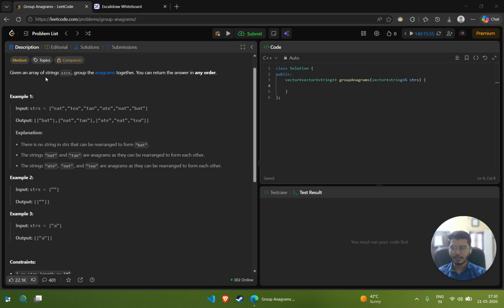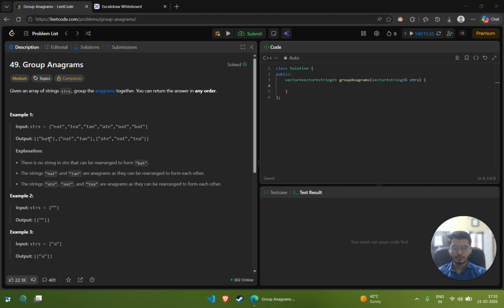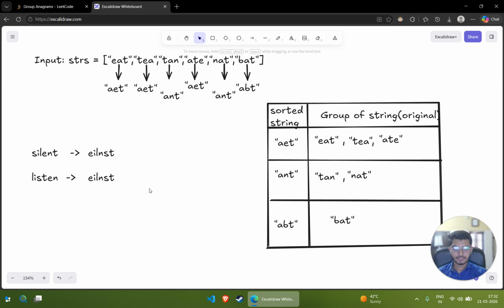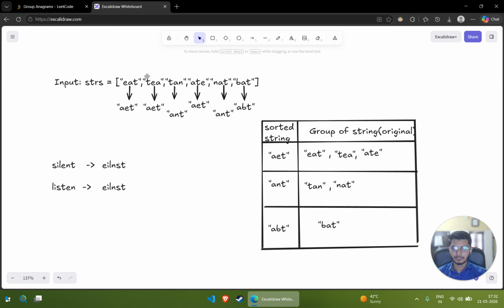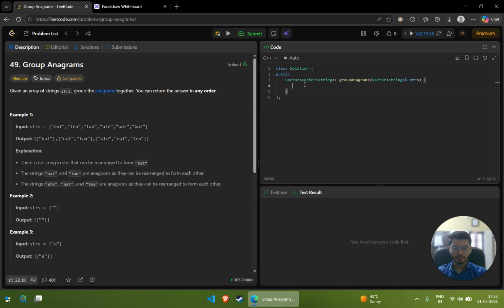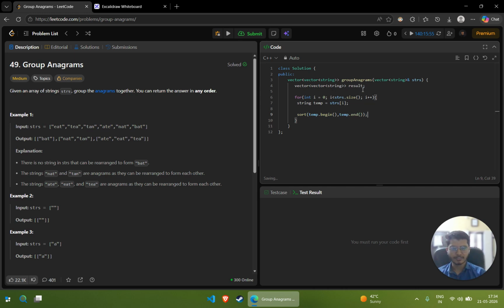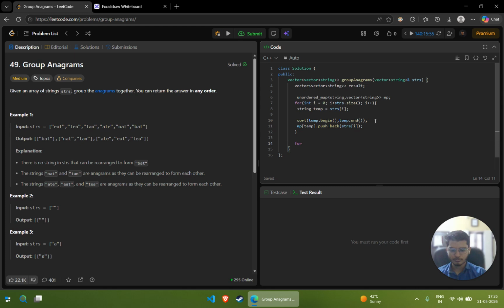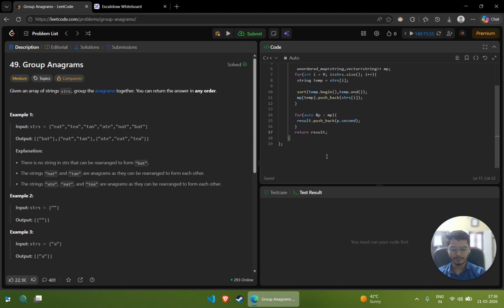LeetCode 49 | Group Anagrams | C++ Solution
In this video, we are solving LeetCode Problem 49 - Group Anagrams.

In this problem, we are given an array of strings, and we need to group together the strings that are anagrams of each other.

💡 We will understand:
✔️ Problem Statement
✔️ Approach & Logic
✔️ Step-by-Step Explanation
✔️ Dry Run
✔️ C++ Solution

This is one of the most popular Hash Map and String problems on LeetCode and is frequently asked in coding interviews.